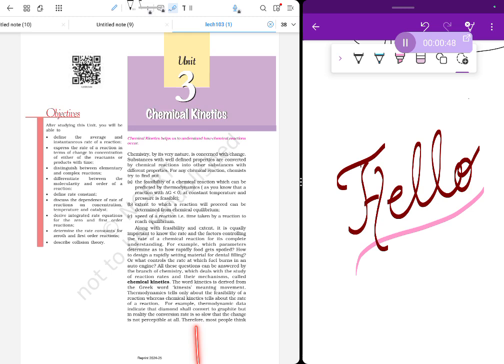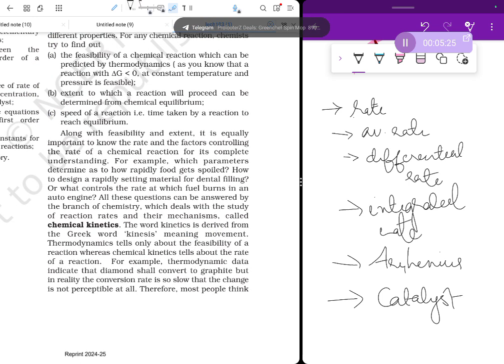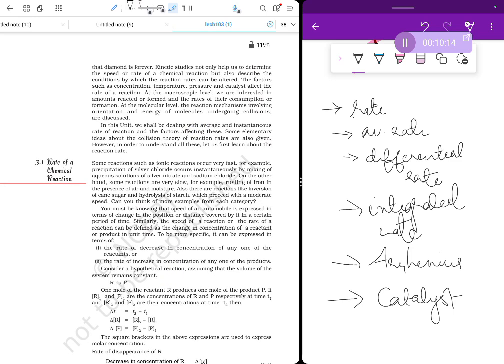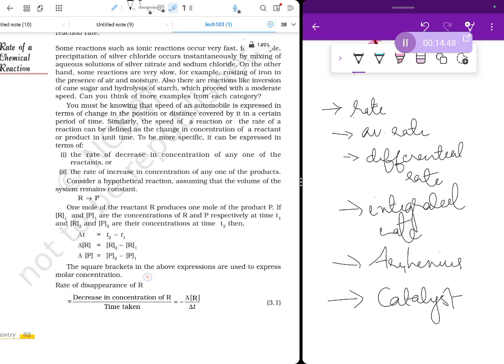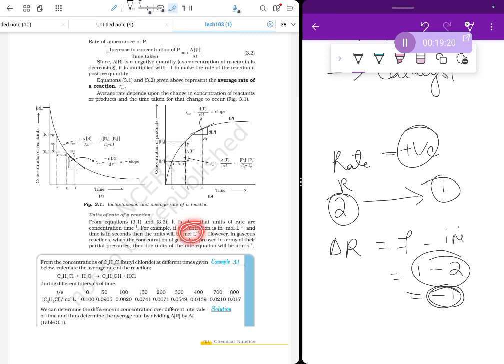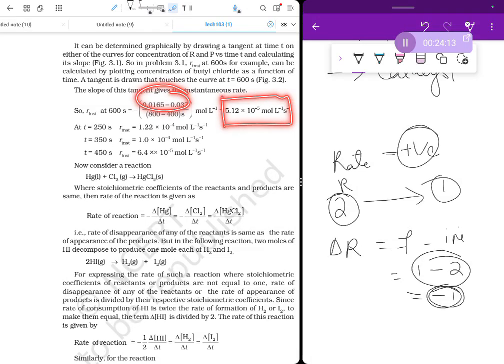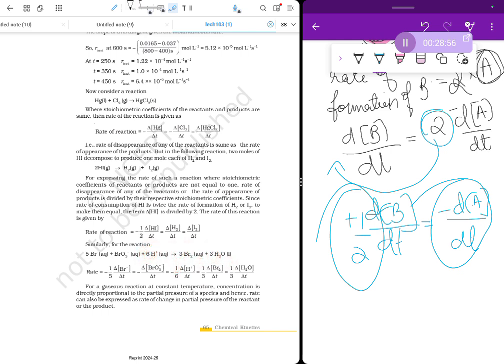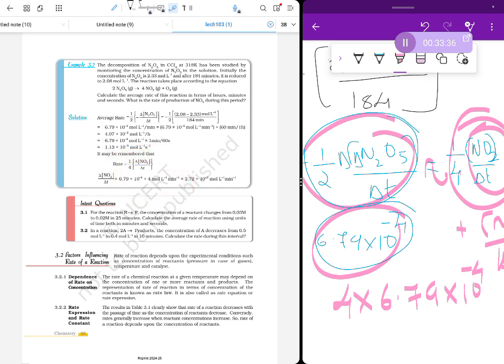Read Ncert with me. Line by line Ncert for jee and neet - chemical kinetics ncert class 12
# study with me read ncert chemistry jee # neet